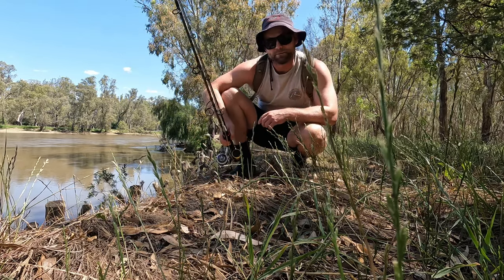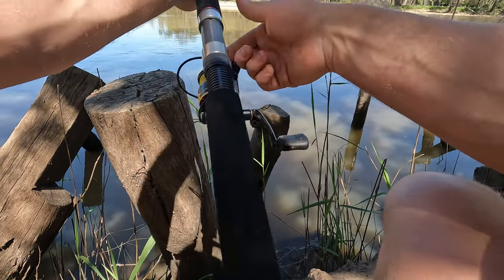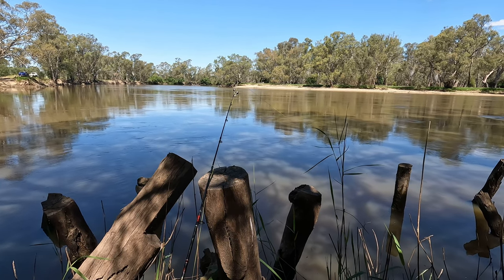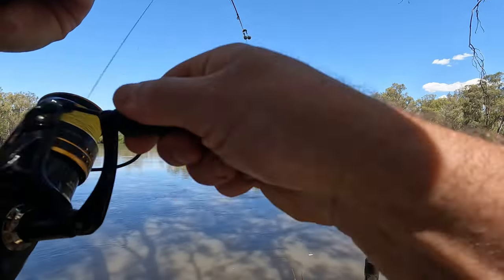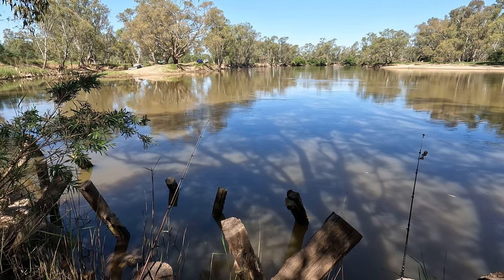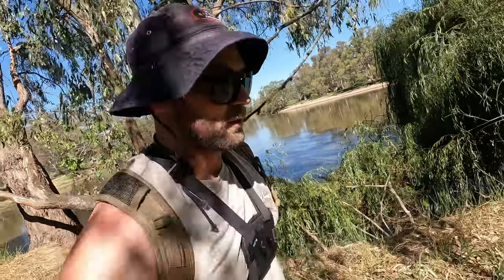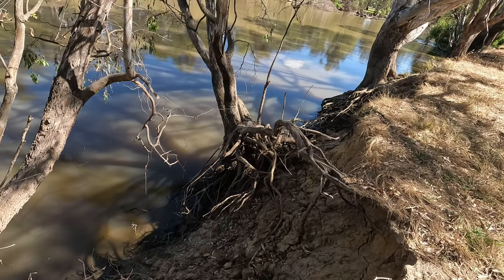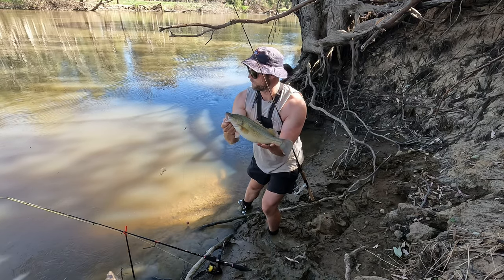Fishing for Murray cod best bait chicken or cheese?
Cod fishing on the Murray river down stream from Albury ,
Fishing with cheese and chicken , both very popular baits for Murray cod , are they better than natural baits like bardie grubs or yabbies? I Duno about that but atleast you don’t have to go and catch cheese or chicken!